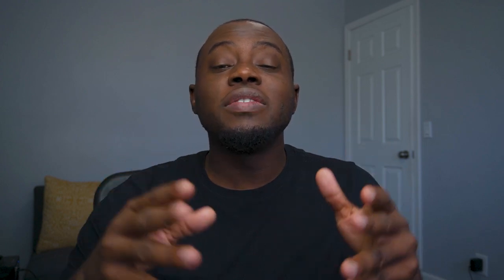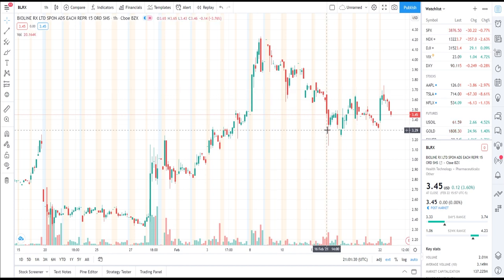I'm Buying This Stock With 5x Potential!! HUGE Catalysts | BiolineRx Stock BLRX Stock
BioLineRx stock is in the highly profitable Biotech sector.  Analysts have projected massive price targets on BioLineRx stock as high as over 600%. With huge catalysts like FDA approval of their flagship product around the corner, annual earnings, and huge price targets, BLRX stock is set to explode!